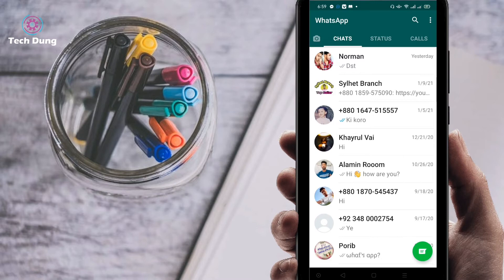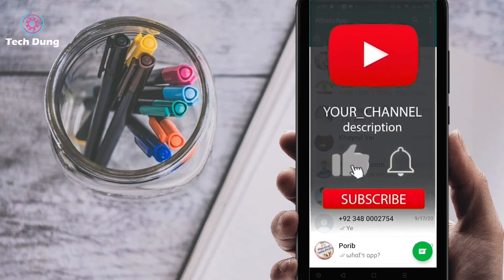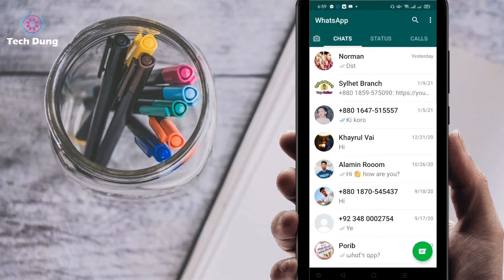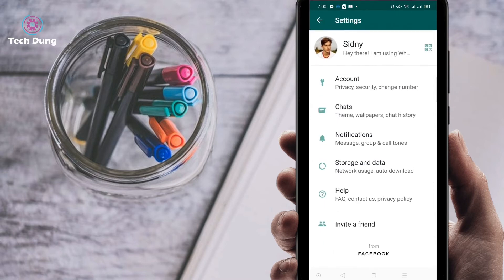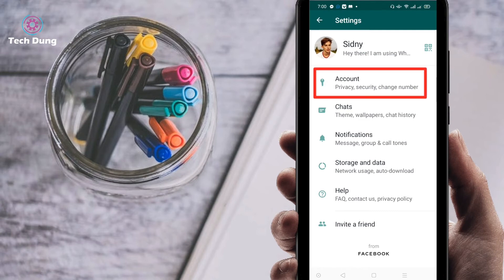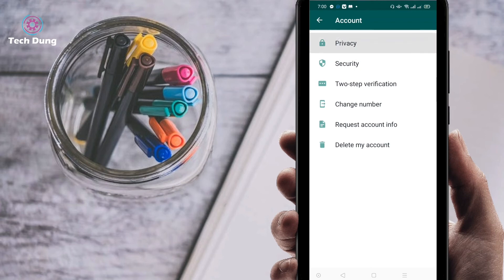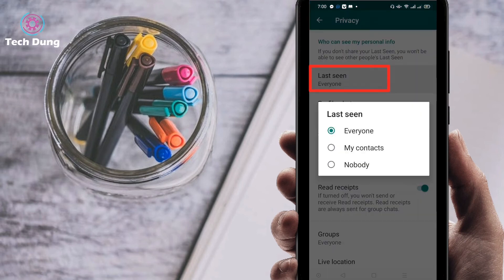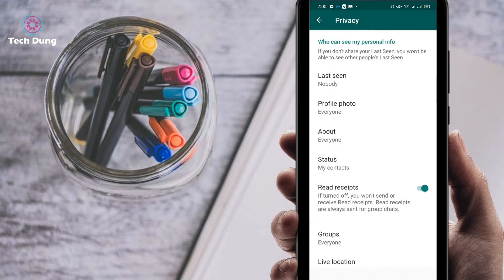How to Hide Last Seen, Online Status and Blue Ticks on WhatsApp 2021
How to Hide Last Seen, Online Status and Blue Ticks on WhatsApp is a whatsapp tutorial video.